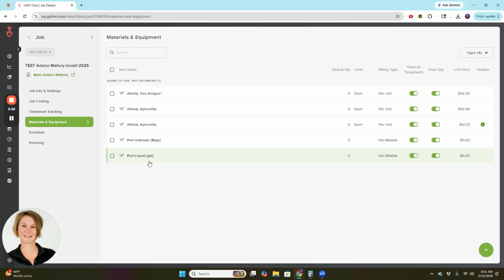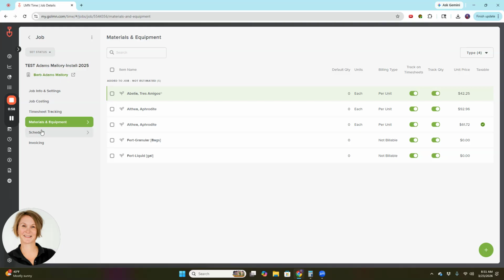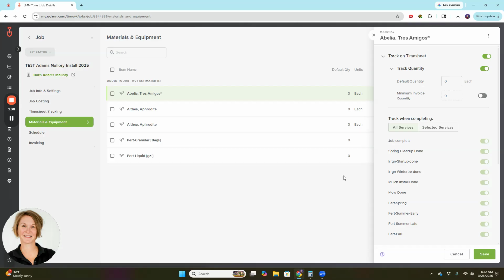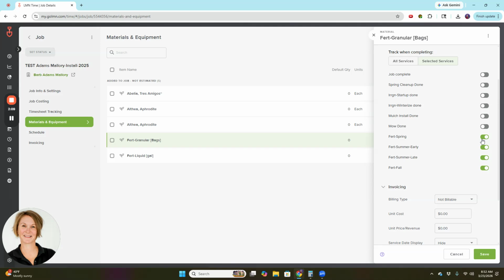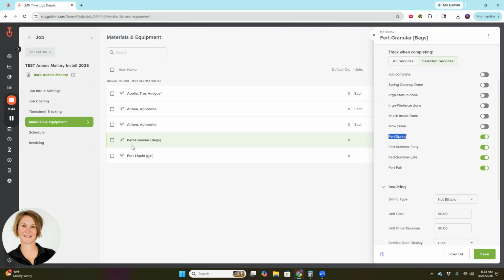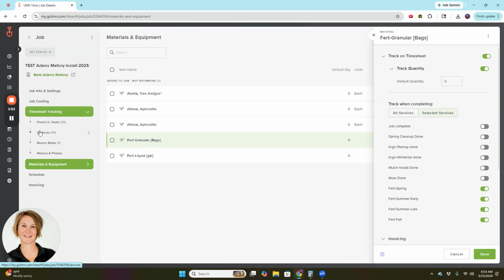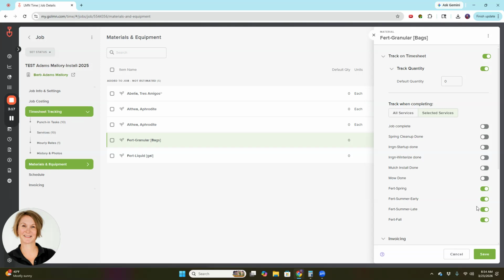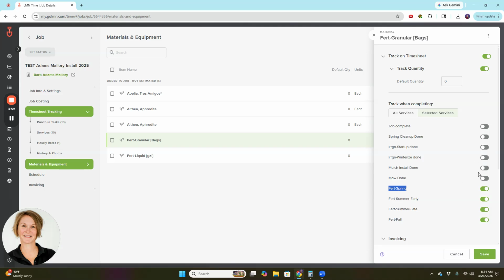LMN Materials & Equipment Tracking for Selected Services | Crew App Feature Explained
In this video, Sahra Linnemann of The Green Executive® explains the Materials and Equipment tracking feature for Selected Services in the LMN Crew App, and why it may not work as well as it sounds. Learn how this feature allows you to manually designate specific Materials and Equipment to appear at the top of the tracking screen when crew members mark off particular Services in the field.

Understanding LMN's materials tracking capabilities helps landscape business owners make informed decisions about which features to implement for better job costing accuracy. If you're considering using Selected Services tracking or wondering why your crew members still see all materials options, this tutorial clarifies how the feature actually works in practice versus how it appears in theory.